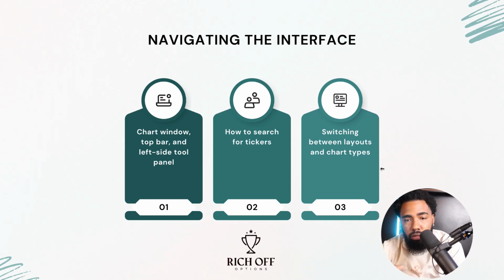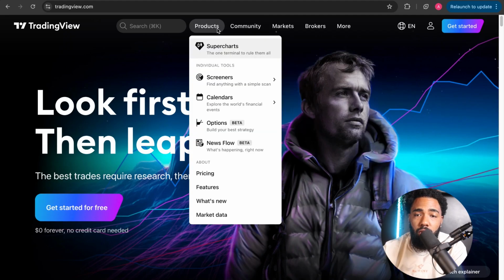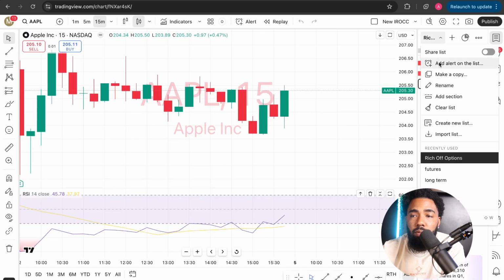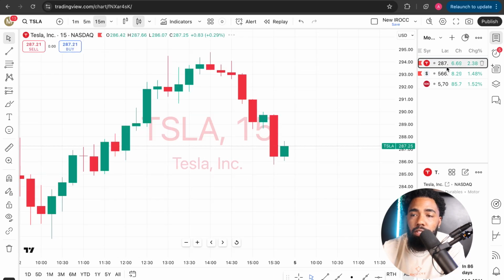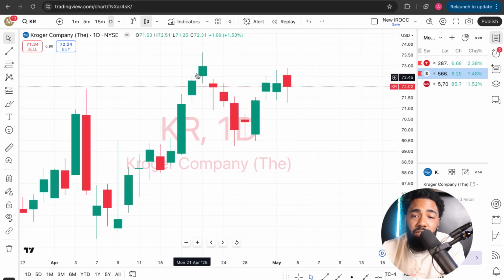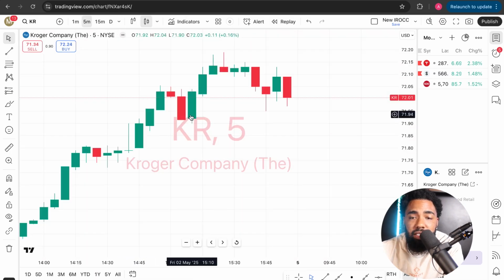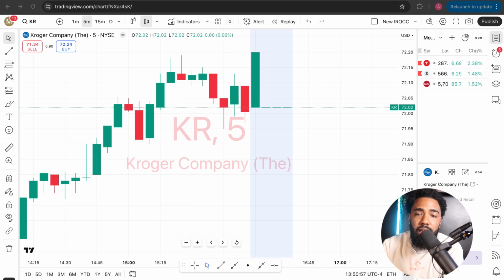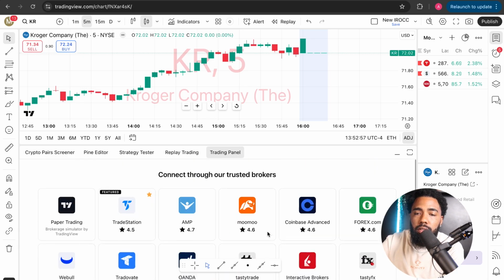How to Operate TradingView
Most people open TradingView...

...and have no idea where to start.

They add random indicators, switch timeframes every few minutes, and end up making trading more complicated than it needs to be.

In this lesson, you'll learn how to confidently navigate TradingView, build your watchlist, switch between timeframes, understand candlesticks, and organize your charts the right way.

If you're brand new to trading, this is one of the most important skills to learn before placing your first trade.

⏰ Timestamps

00:00: Introduction
00:48: What Is TradingView?
02:18: Creating Your Account & Choosing a Plan
04:05: Navigating the Platform & Building Your Watchlist
06:12: Timeframes, Tickers & Chart Settings
08:42: Reading Candlesticks (Open, High, Low & Close)
11:18: Heikin Ashi Candles & Trend Trading
12:30: Support, Resistance & Final Tips

📈 Join the Rich Off Options Community
Learn with hundreds of traders through live classes, mentorship, accountability calls, and a step-by-step roadmap: